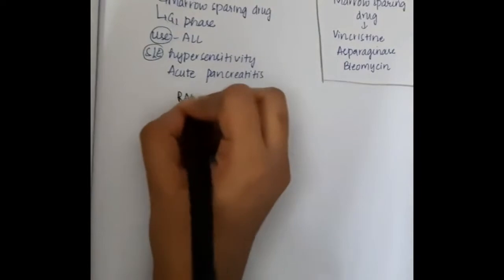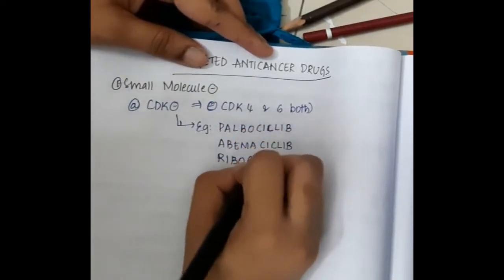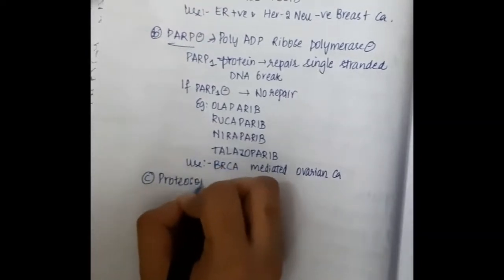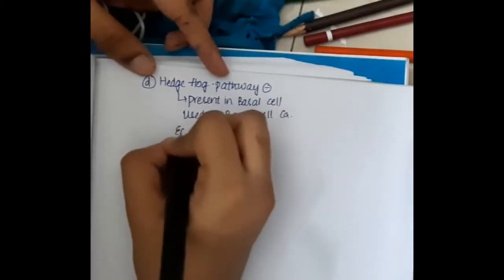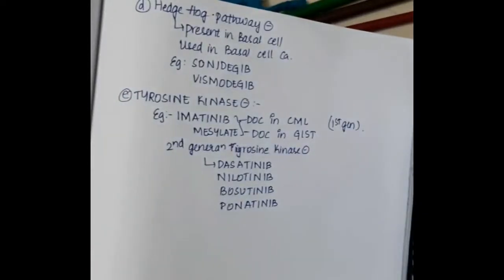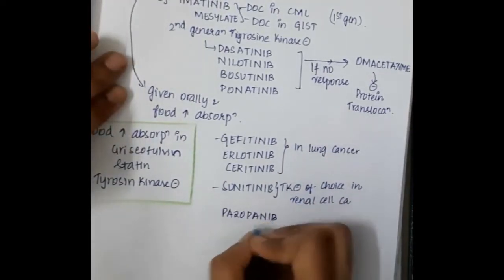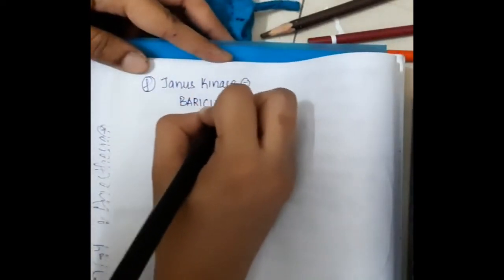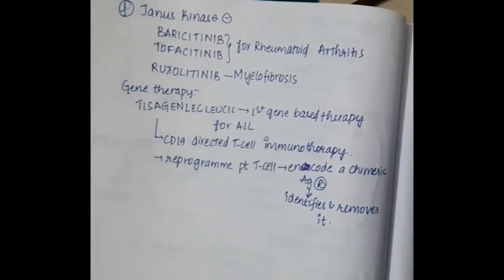targeting anticancer drugs mp4 || Pharmacology